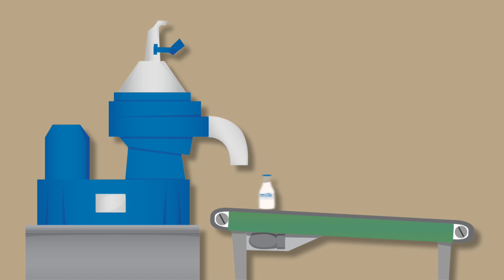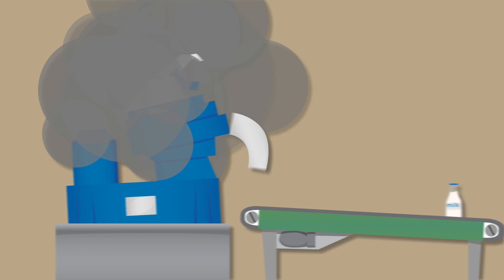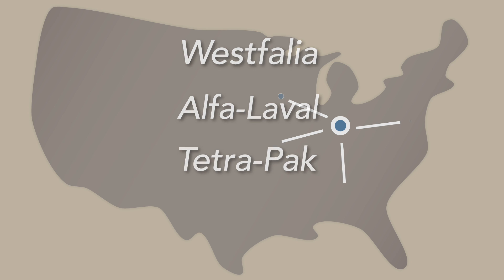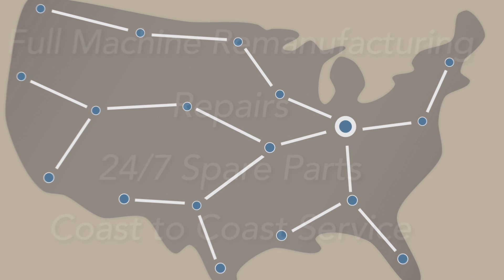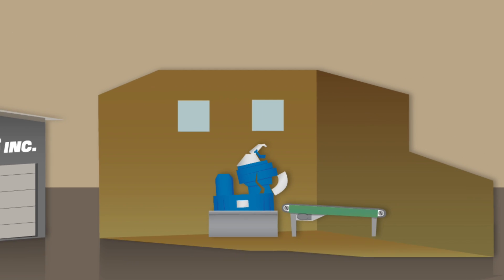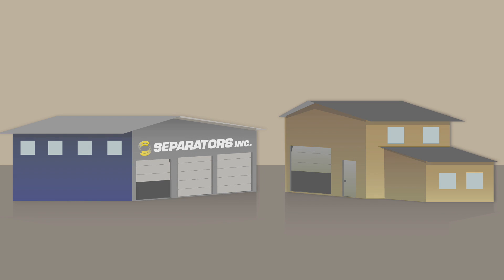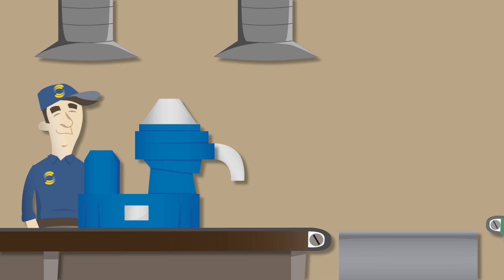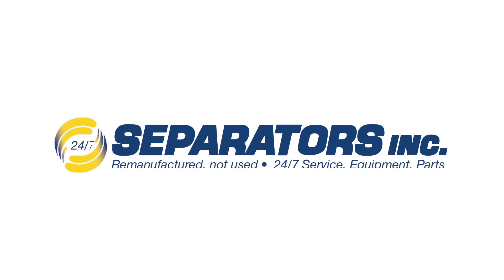Separators Knows Centrifuges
Find out why we are one of the most responsive and innovative centrifuge remanufacturing companies in the United States.